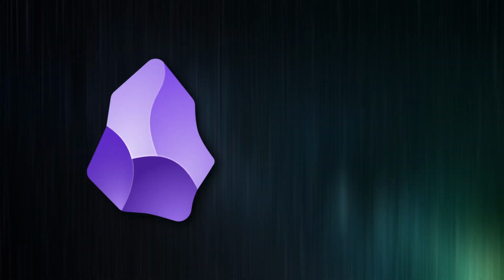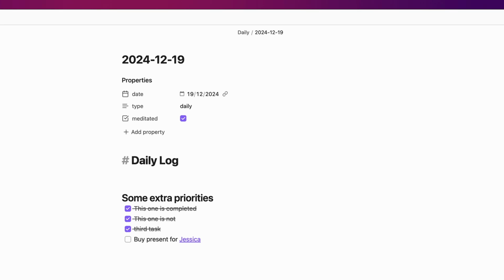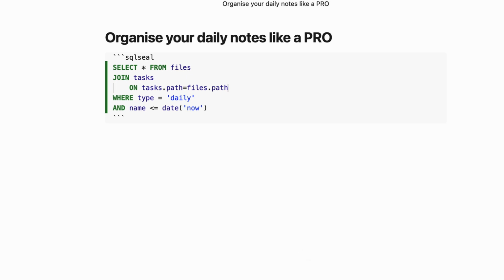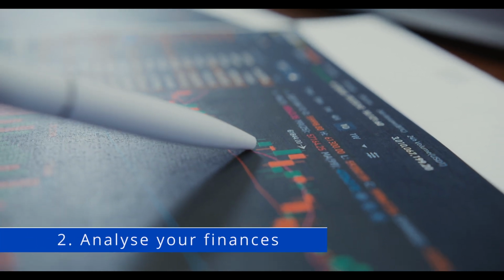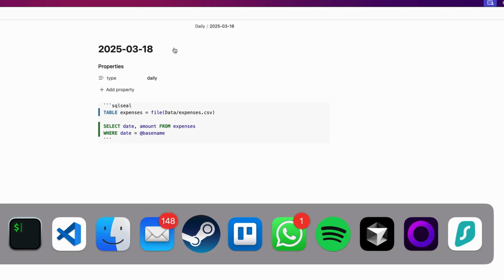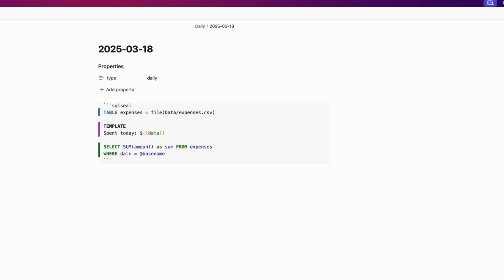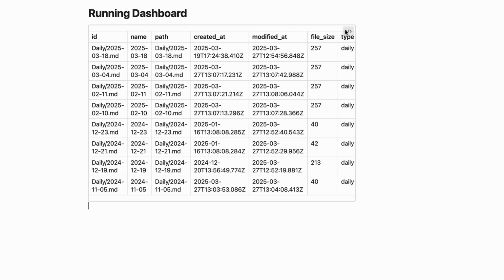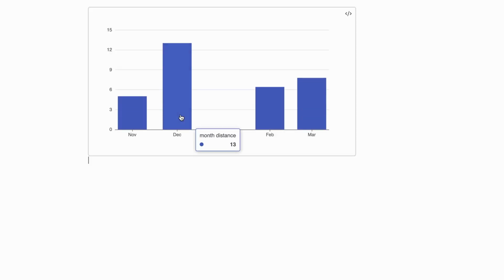Plan your daily notes in Obsidian like a PRO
Do you want to learn how to better plan your day and get more insights from your notes? We will use SQLSeal to fetch the overdue tasks, analyse the finances and track our habits.

Extra video footage from pexels